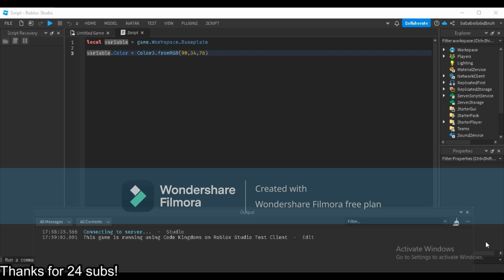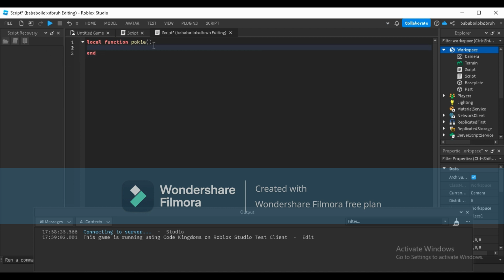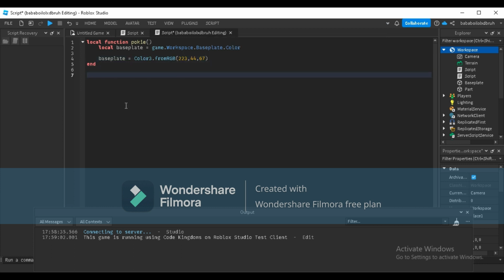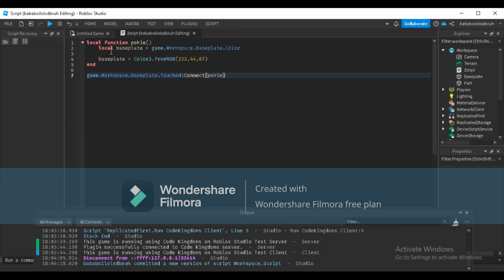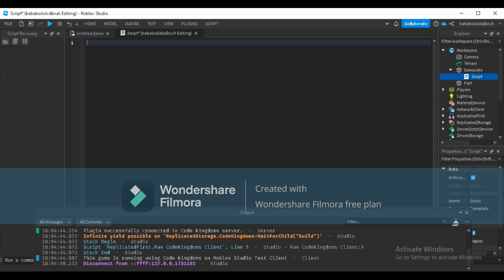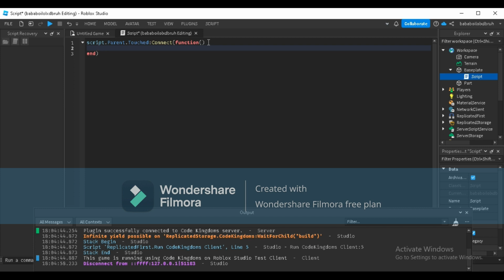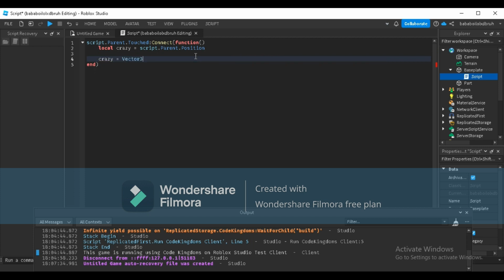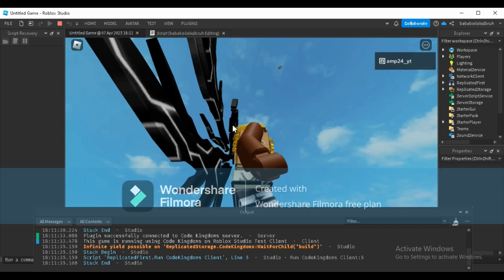How To Become An Pro Scripter #2 Functions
Comment if you want more of these tutorials.

Comment if you want more of these types of videos.

Make sure you join my roblox group for new games I am going to make updates for and new songs. Group: Couch Potato Productions, Also discord group coming soon ( thanks for 22 subs!)